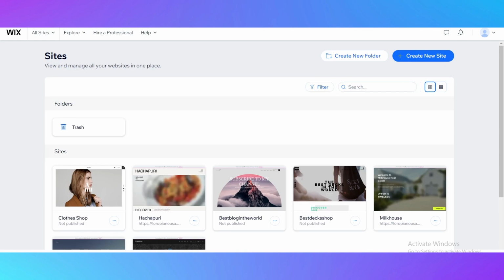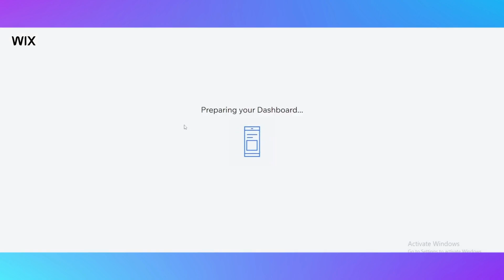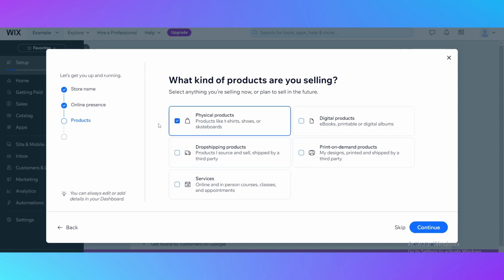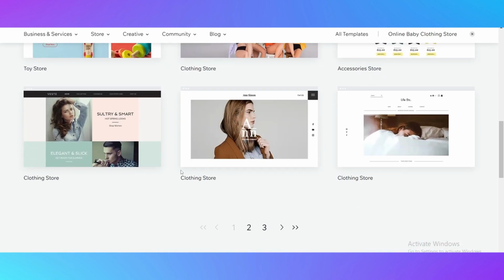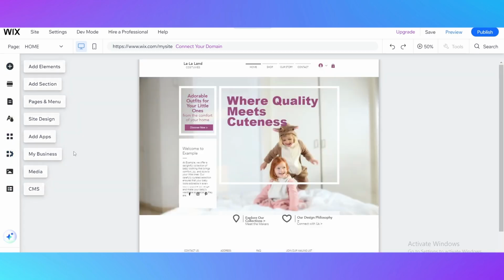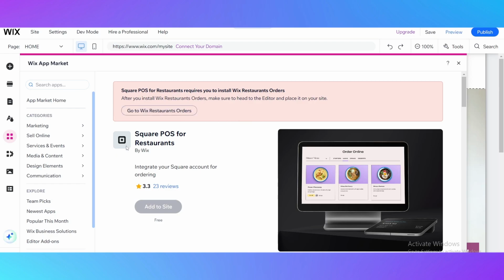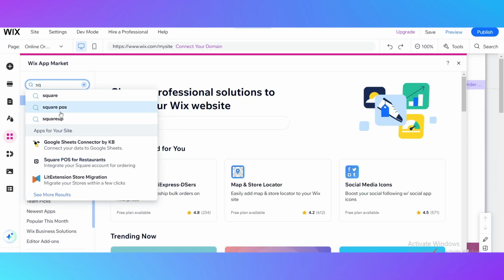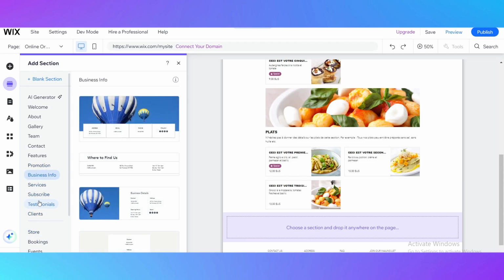How To Connect Square To Wix Website - Tutorial for Beginners